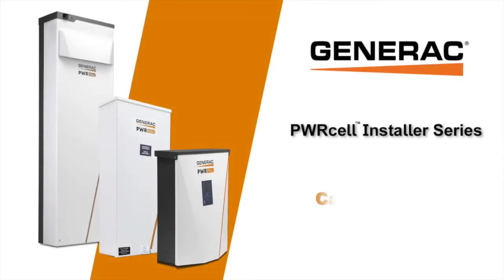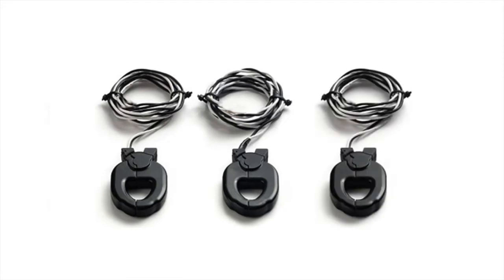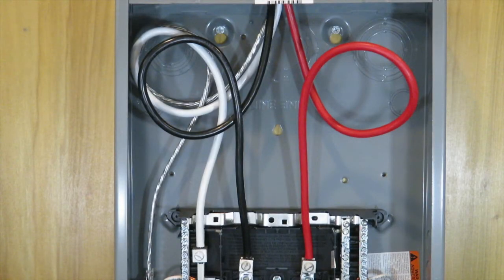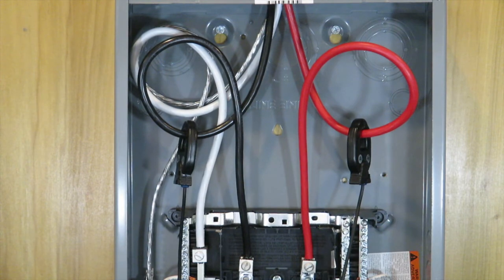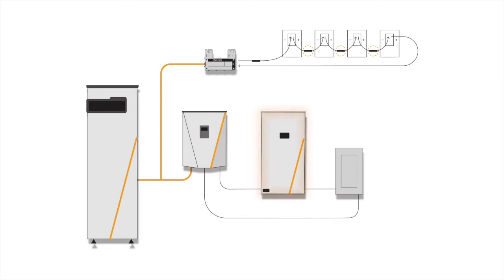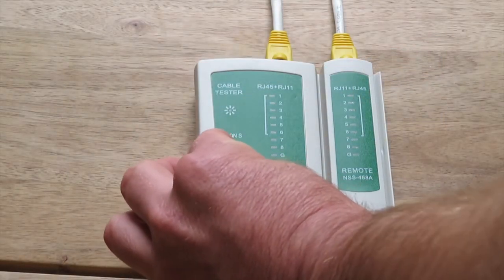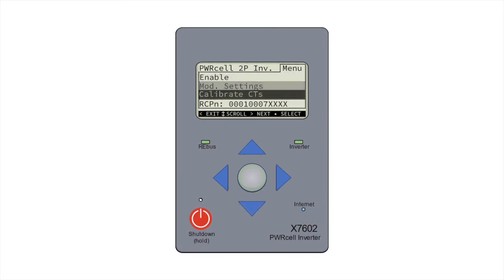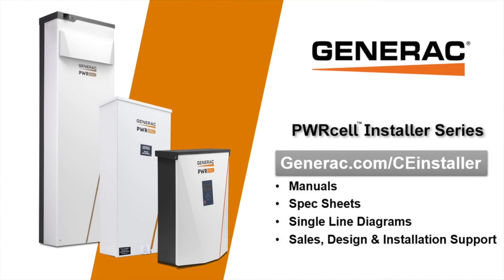Generac Installer Series: CT Installation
This video will guide you through proper placement, testing and calibration of the included CTs.